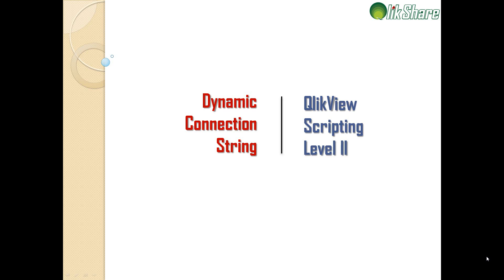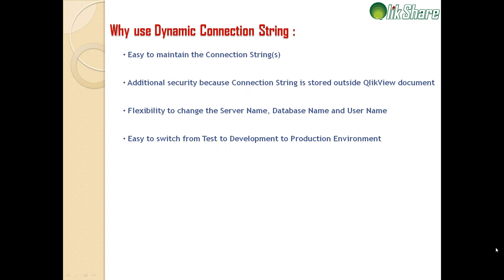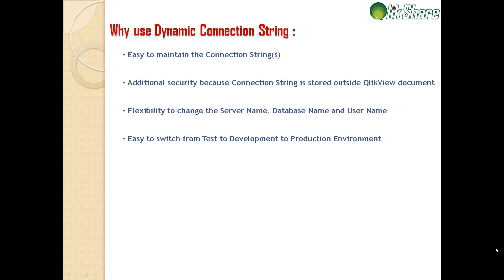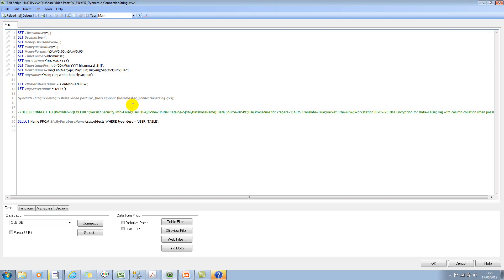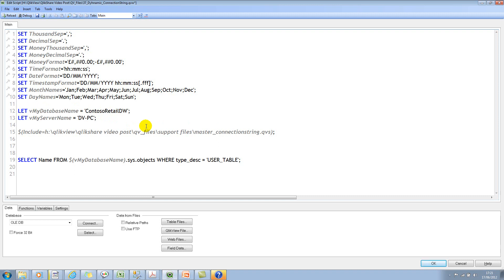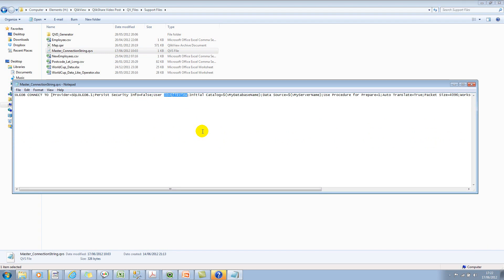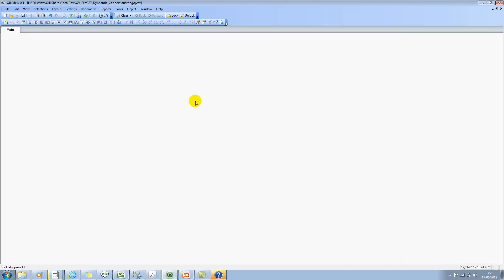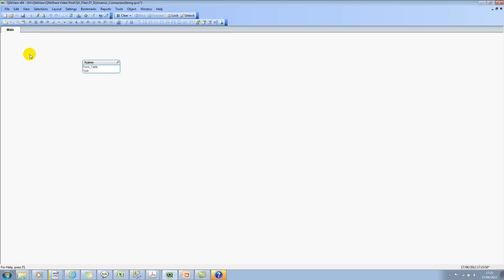Dynamic Connection String in QlikView Script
I have started QlikView Question of the Day (QQotD). You can answer the questions without registering or login. Please check your knowledge and I hope we can learn something new everyday.

Today, I'll show you how to create Dynamic Connection String in QlikView. Following are the advantages of using Dynamic Connection String :

--  Easy to maintain the Connection String(s)

--  Additional security because Connection String is stored outside QlikView document

--  Flexibility to change the Server Name, Database Name and User Name

--  Easy to switch from Test to Development to Production Environment

I have demonstrated step-by-step process on how to get this working. I personally enjoy the challenge to push the limits and I hope you have enjoyed it as well.